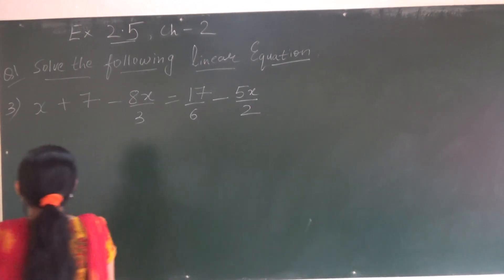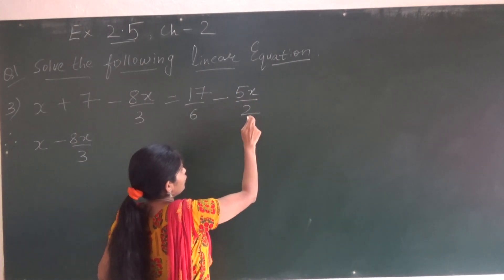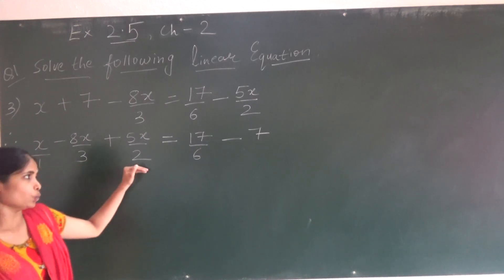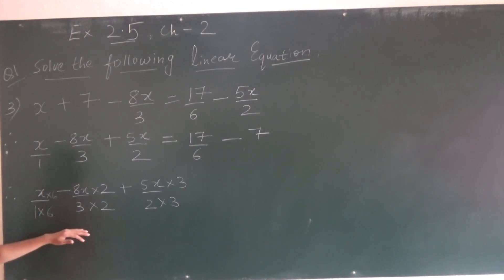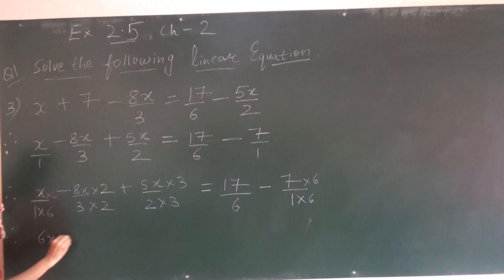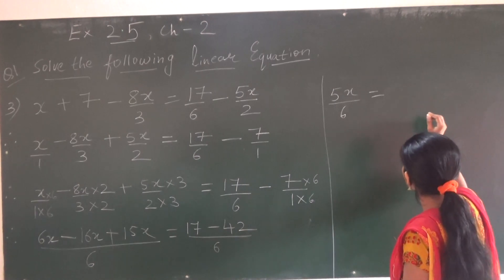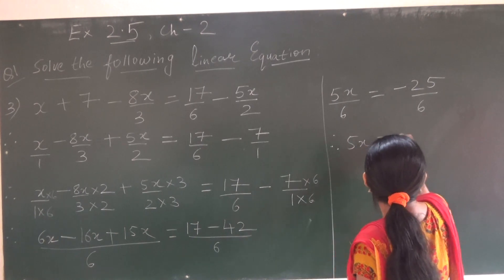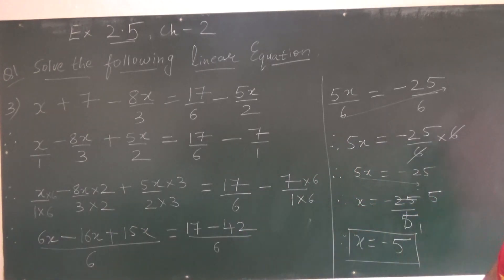CLASS VIII - MATHS - NCERT Ls. 2 Linear Equations In One Variable - Q.3 - EX 2.5 -